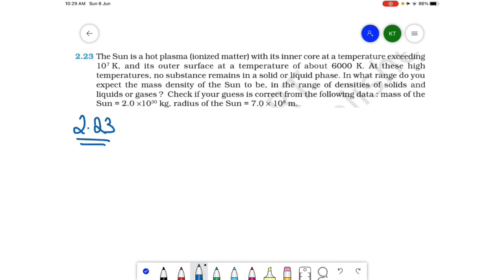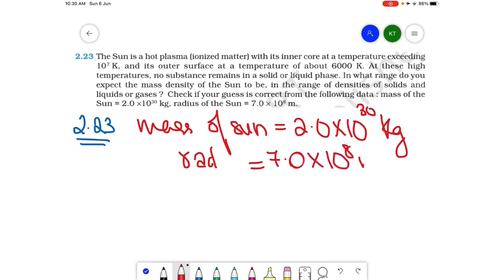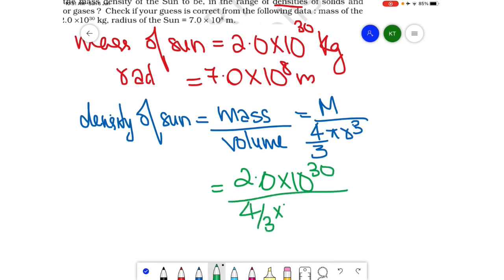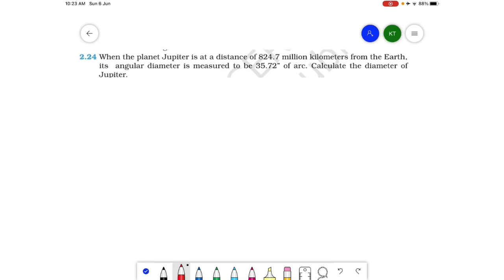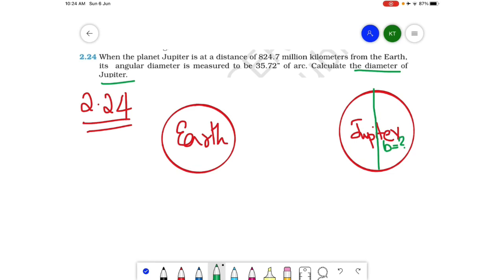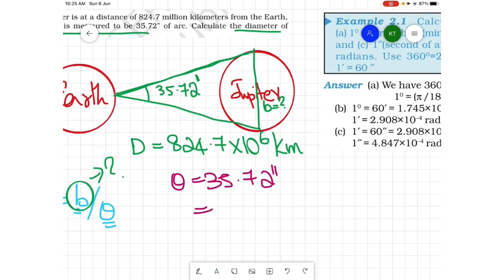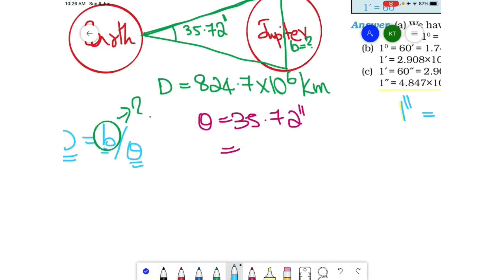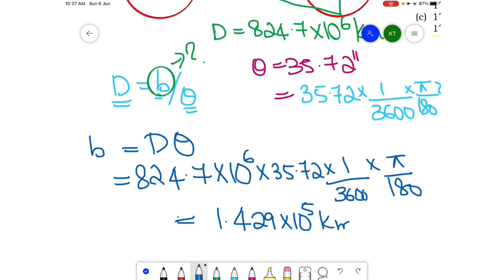Units and measurements | Exercise problems 2.23, 2.24